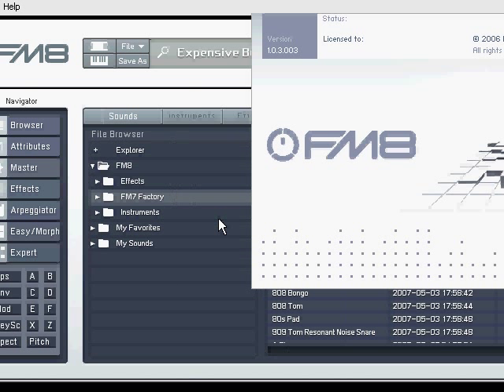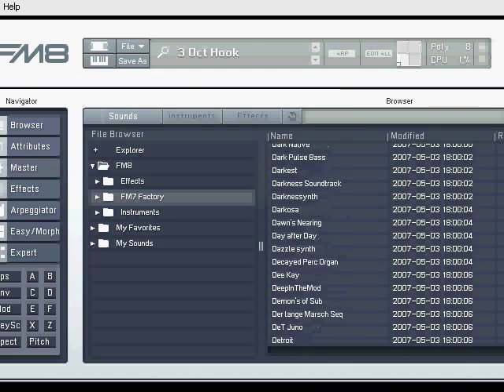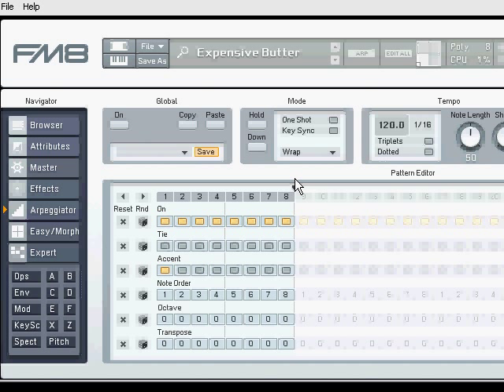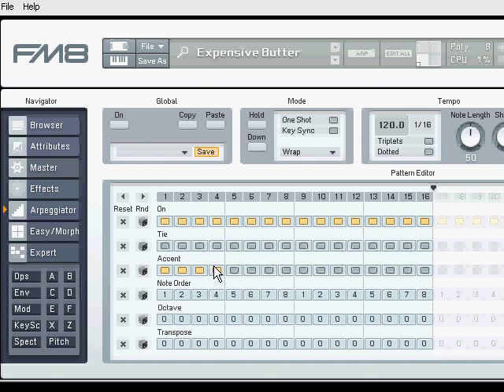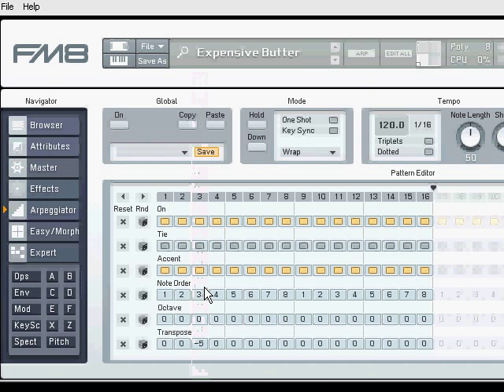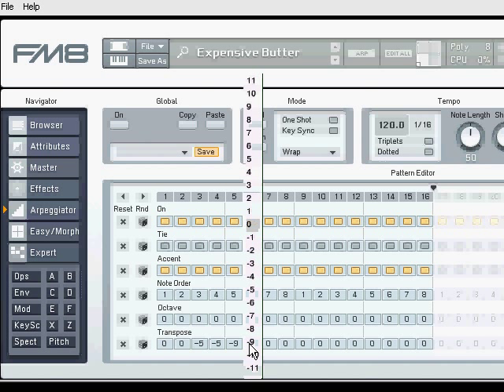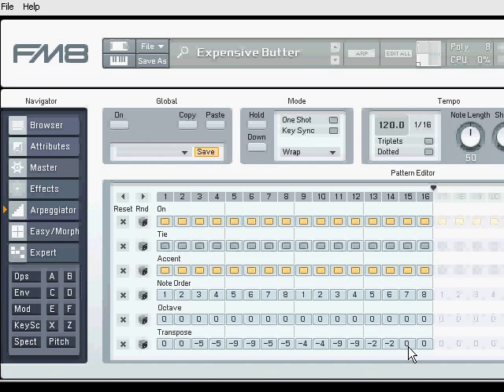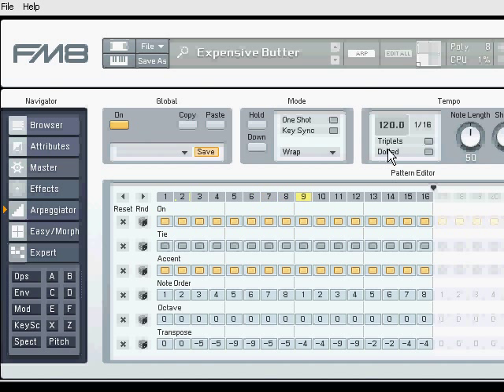RUSH Vital Signs Sequencer Tutorial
How to program Vital Signs by Rush into a sequencer or arpeggiator